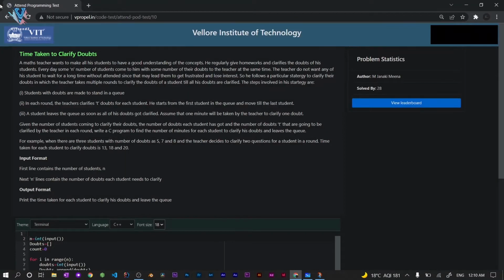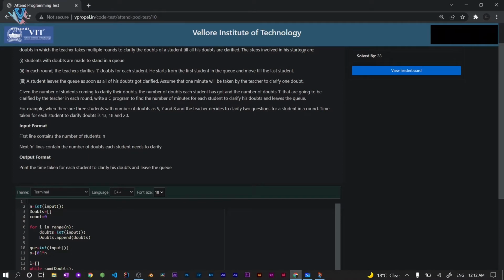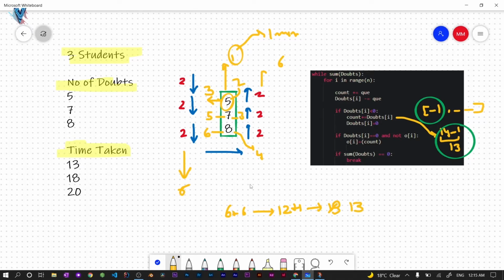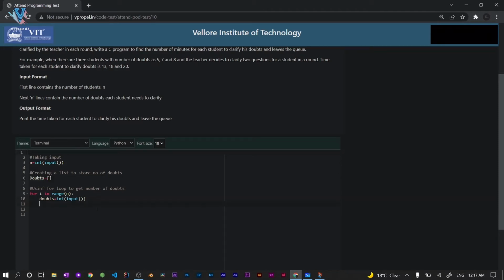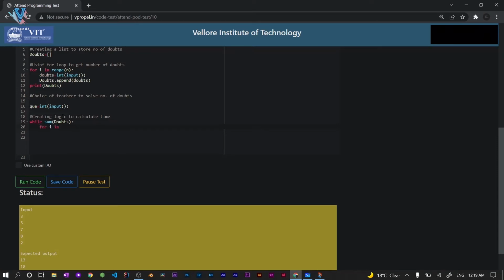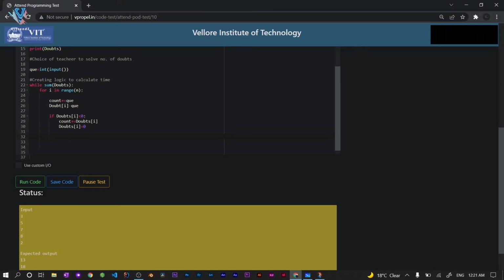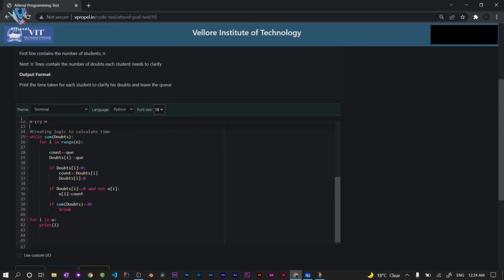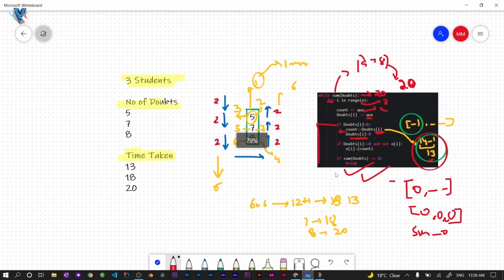PoD - 4 | VITrendZ Chennai | Tech Series